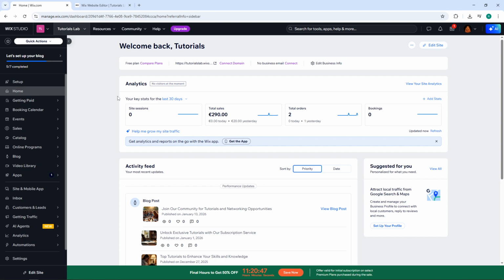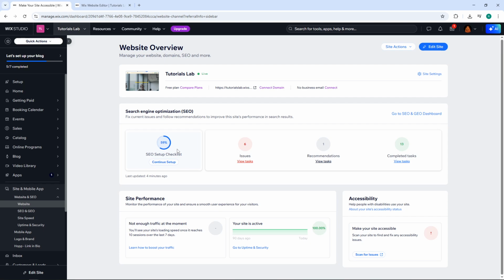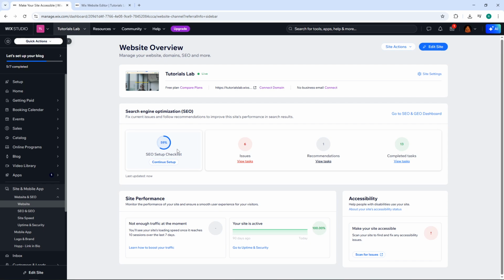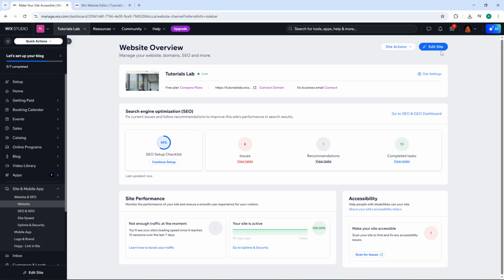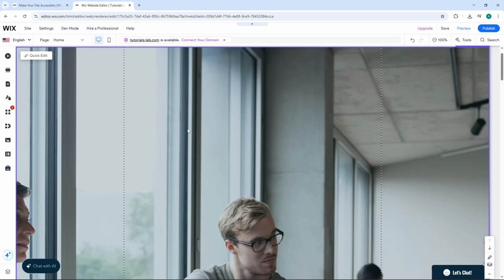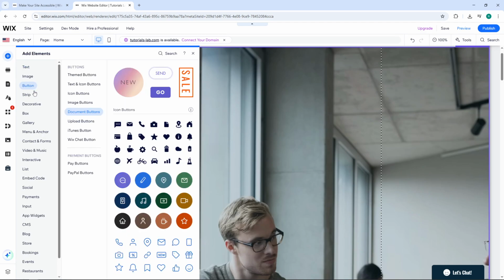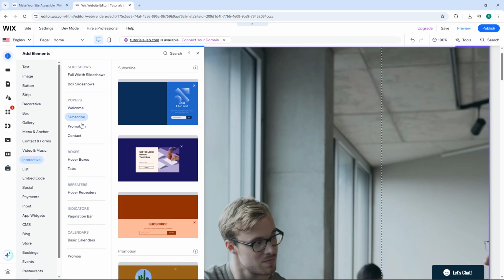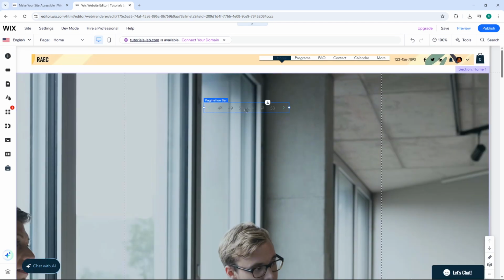How To Add A Pagination Bar To A Wix Website (Tutorial 2026)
Along the way, you'll learn how to add pagination bar Wix, create pagination on Wix website, setup page navigation bar Wix, enable pagination for Wix site, Wix website content pagination tutorial, implement page numbering on Wix, add pagination to Wix collection, Wix repeater pagination step by step, how to manage pages Wix site, customize pagination bar in Wix, connect dataset to Wix pagination, create page controls for Wix